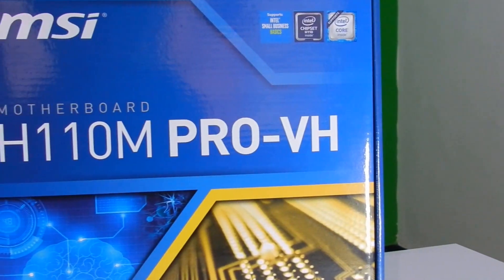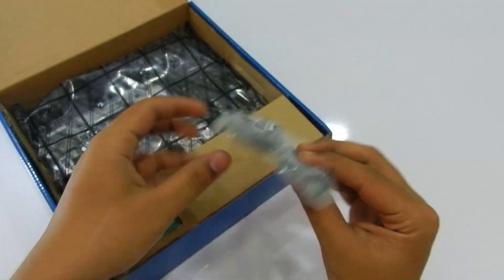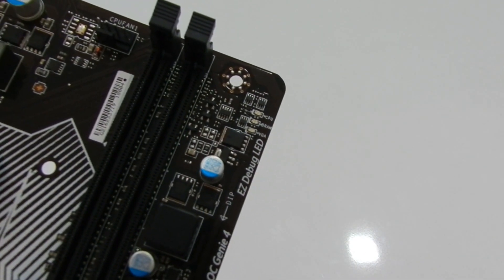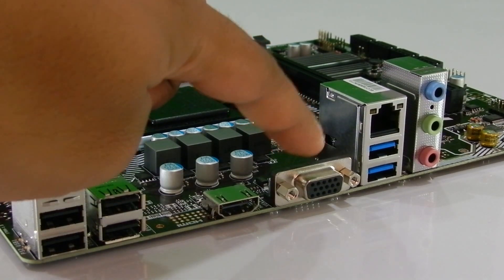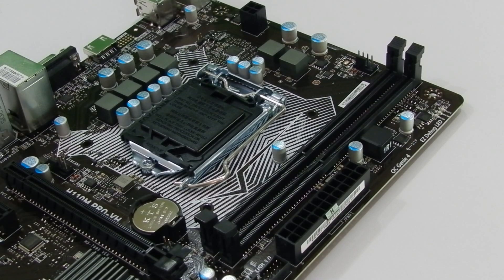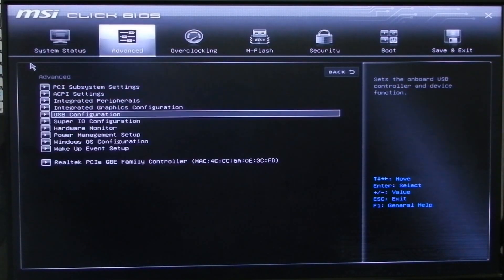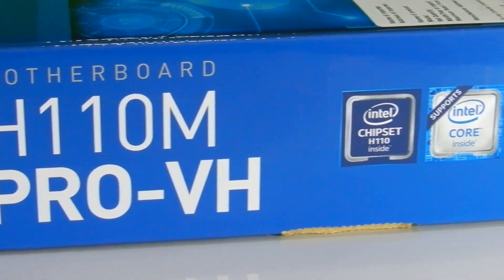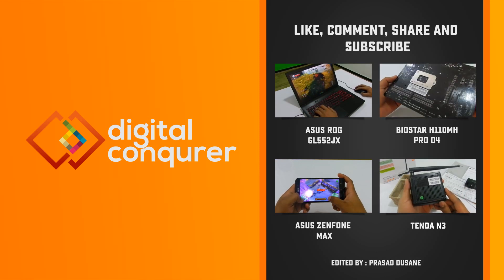MSI H110M PRO VH Motherboard Review: For Skylake Processors, DDR4 RAM, Gigabit LAN, XMP RAM Profiles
6th generation Skylake processors are now available to build faster and efficient PCs all over the world now, and H110 chipset seems to offer most connectivity ports & features at a sweet price point.

The motherboard looks great in deep black color, and connectivity ports in similar colors kind of merges with the black design, making you look carefully to point out specific ports.

The quality of the motherboard is quite good, which is made of components tested with military class 4 standards. With protection against humidity, electromagnetic discharge & high temperature, this motherboard is promised to survive in the harshest environmental conditions.

This motherboard comes with EZ debugging LEDs for CPU, DRAM & VGA. So next time you face issues with the display not being turned ON, or advanced issues like BSOD, you get one of the LEDs lit up. Making it easier to diagnose the issue, and focus your efforts on solving that one problem.

On the back, we have a single PS/2 port for connecting mouse or keyboard followed by the  4 USB 2.0 slots. Next, we have is a single HDMI port that can support up to 4K resolution of 4096 x 2160 @24Hz, 1 VGA port that can support full HD 1080P resolution up to 1920 x 1200 @60Hz.

Then we have Gigabit Ethernet port that supports up to 1000 MBPS of data transfer speeds followed by the two USB 3.1 ports.  And finally, we have audio ports for connecting speakers and microphone that is also powered by MSI’s audio boost technology. The back panel supports 5.1 audio, whereas the front panel can support 7.1 audio systems.

The USB 3.1 is quite rare in budget motherboards so far, which offers twice as many speeds compared to the old generation. And the addition of the Gigabit Ethernet port makes it most value for money motherboard in terms of ports and features.

We get two RAM slots with a maximum capacity of 16GB each, so you can expand your storage up to 32 GB with a maximum frequency of 2133 MHz.

The PCI Ex16 port is present to connect with the latest graphics cards available in the market. And you also get two PCI-Ex 1 slots for expanding additional ports. With native support to latest DirectX 12, this motherboard is a great platform to build a high-end gaming rig but without any scope for 2 way SLI.

This motherboard is built on H110 chipset platform and supports the LGA 1151 socket type processors like 6th Generation Intel Celeron, Pentium & Core i Series processors.

This motherboard supports Extended Memory Profiles also known as XMP, so you can auto set your RAM to perform at best level, without tweaking the RAM clocks.

Similarly, this motherboard BIOS also comes with MSI’s well-known OC Genie II overclocking utility, though H110 chipset does not directly support the CPU overclocking easily as far as I know. So I am going to play around a little, and update the results in my blog post later on. The link will be available in the discussion for the same.

Compared to the BIOSTAR H110MH PRO D4 motherboard we reviewed last week this one supports faster USB Ports, Gigabyte LAN, XMP Profiles & possibly overclocking as well for shelling out just a little bit of extra money.

For the price of Rs. 5200 here in India, MSI H110M PRO VH, is a perfect motherboard if you want to build a budget performance or gaming PC, with maximum connectivity and features already built in.

Check latest price of this motherboard on Amazon